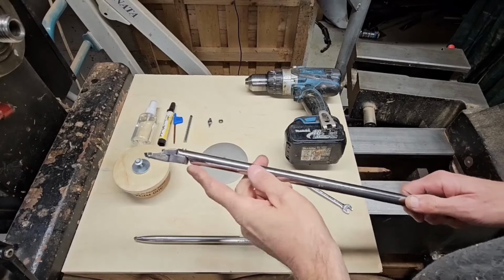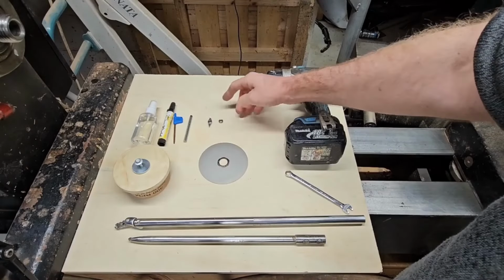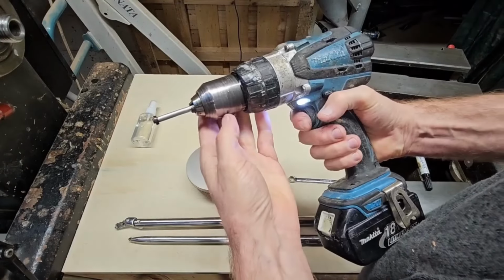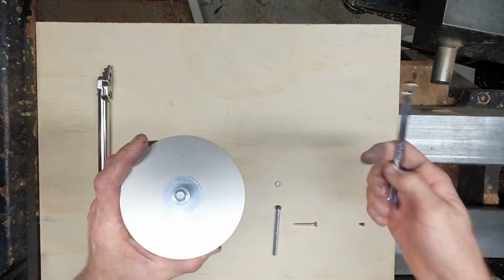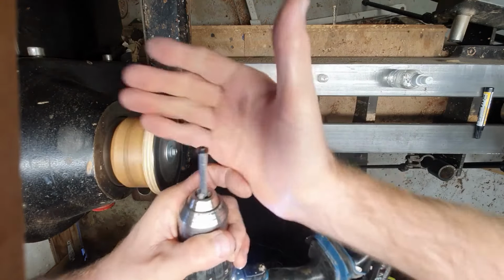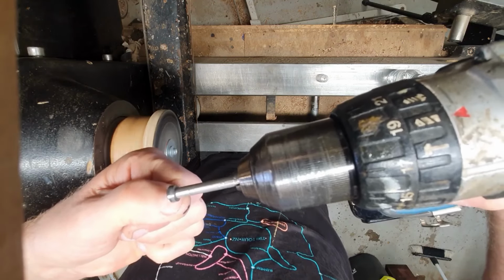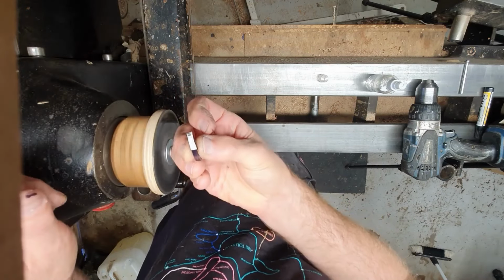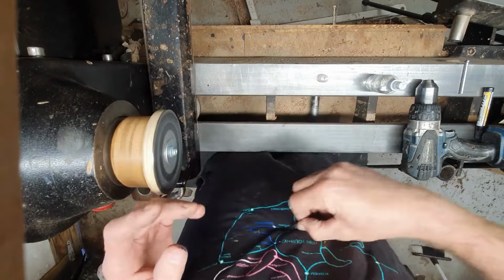Munro Tools & Tungsten carbide sharpening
A quick little 5-minute video on how to sharpen carbide cutters like the ones fitted to our Munro Hollowing tools. If you liked this Vid or found it helpful
be sure to let me in the comments.

I would love to have you along for the journey so please consider subscriber.

My Paste Wax - Manuka Beeswax and oil wood conditioner